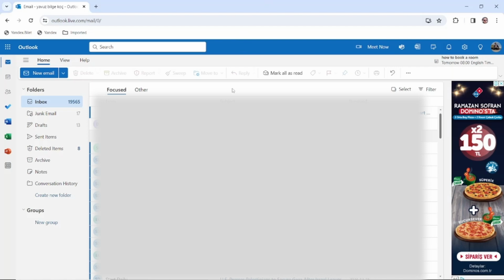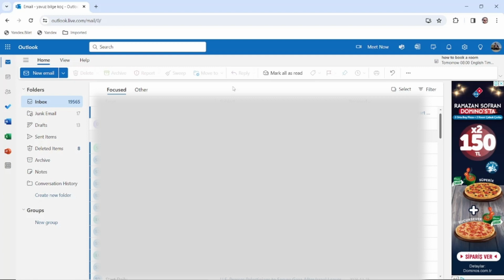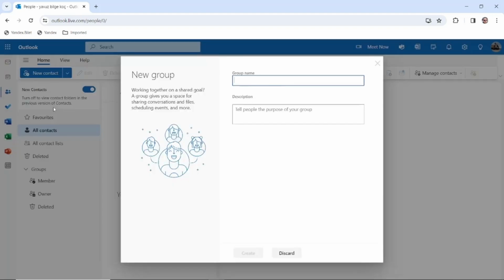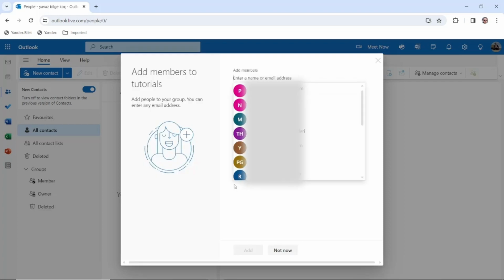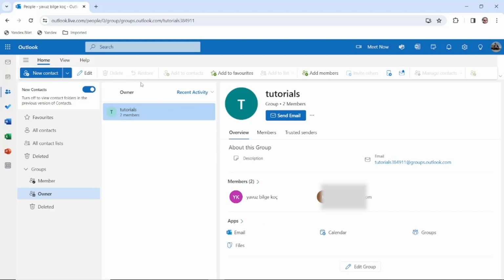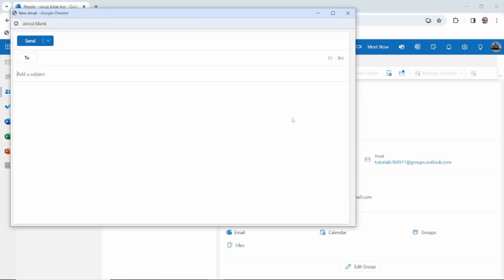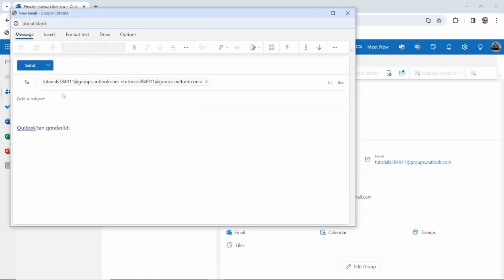How to Send Bulk Emails in Outlook (Quick Tutorial)